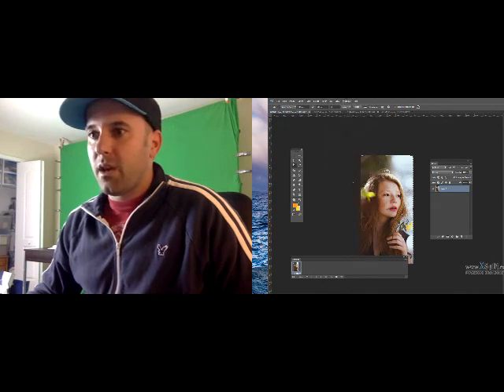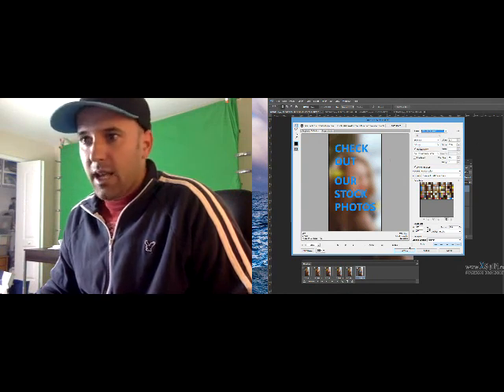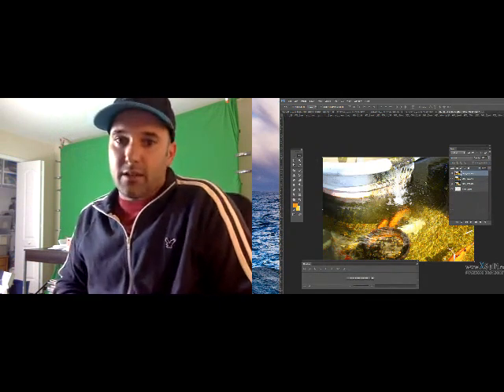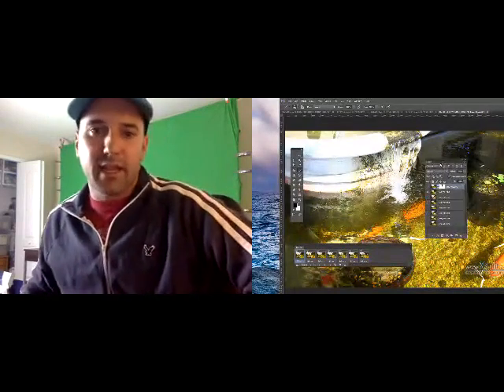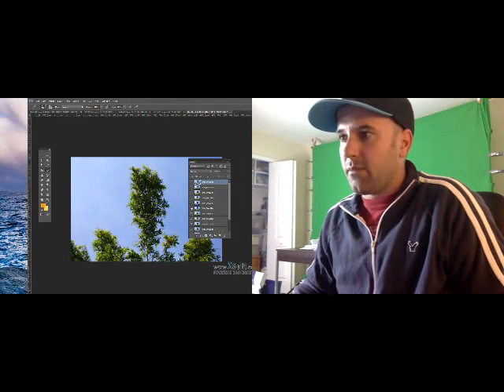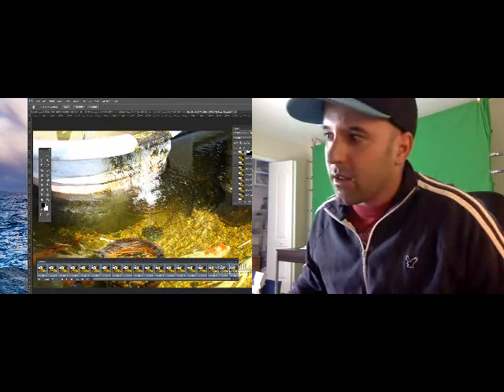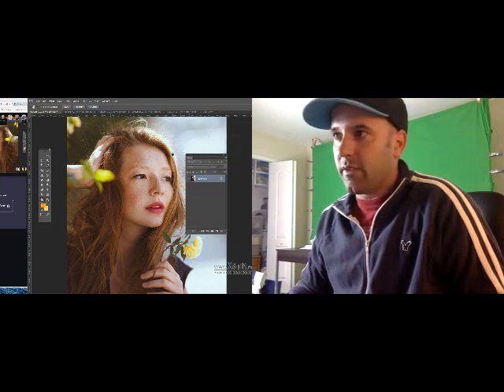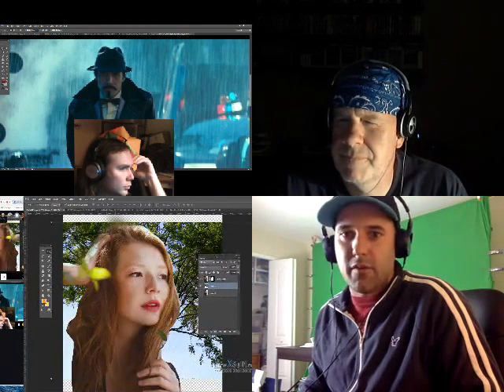Photoshop Tutorial Blab Broadast: Create an Animated GIF or Ad and Q&A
In my first Photoshop tutorial broadcast blab I showed a few ways to create an animated GIF including a cinemagraph in Photoshop. Follow me on Blab

Learn from real professionals and professors in awesome and helpful online courses on Photoshop, InDesign, Illustrator, writing, graphic design, and more